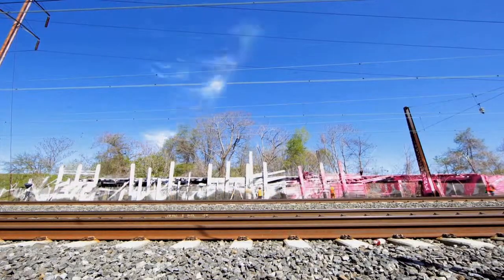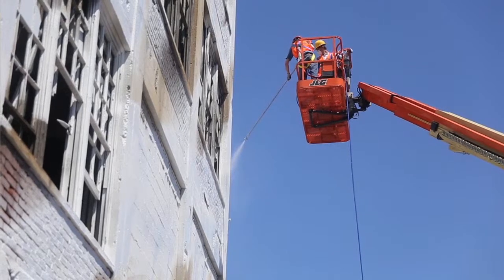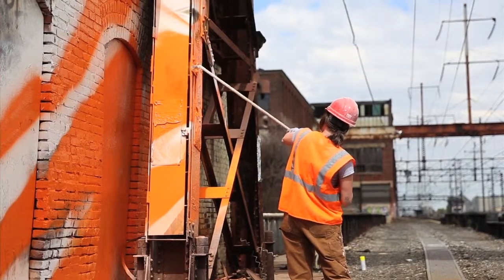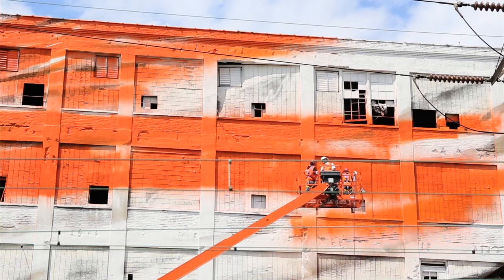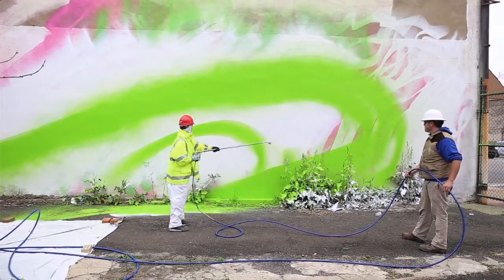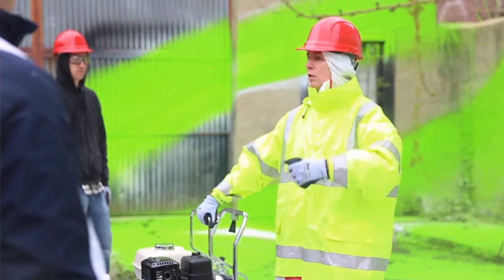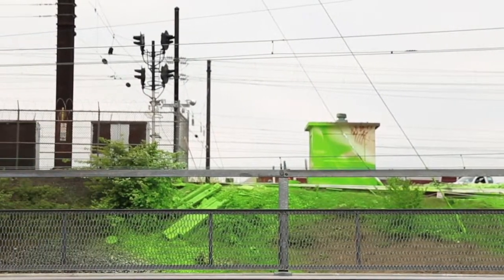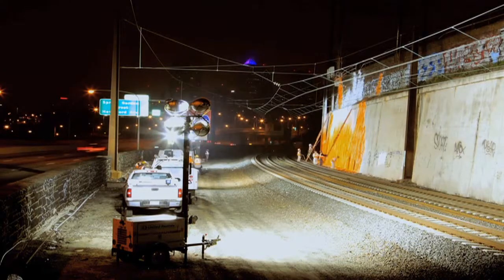Large-Scale Urban Earthwork/Landscape Painting Dazzles Train Passengers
A "large-scale urban earthwork and landscape painting in real time and space" dazzles travelers riding the Northeast Rail Corridor in Philadelphia. The pubic art work by artist Katharina Grosse, realized with Philadelphia Mural Arts is a temporary site-specific installation.

The work was recognized by Americans for the Arts Public Art Network (PAN) Year in Review which annually recognizes outstanding public art projects that represent the most compelling work for the year from across the country.

To see other public art works recognized by the 2015 PAN Year in Review